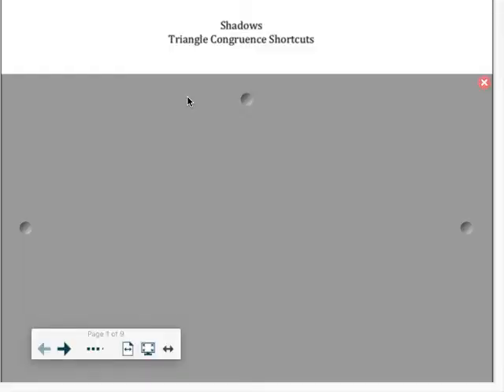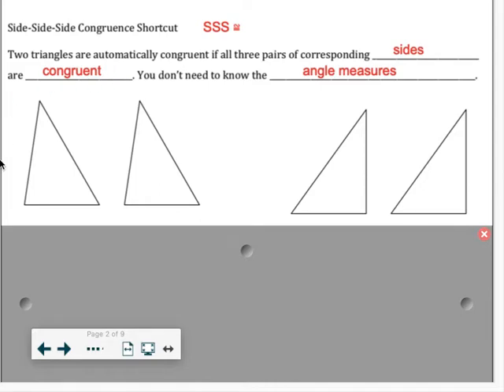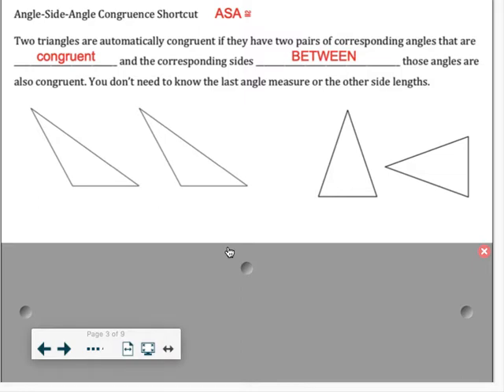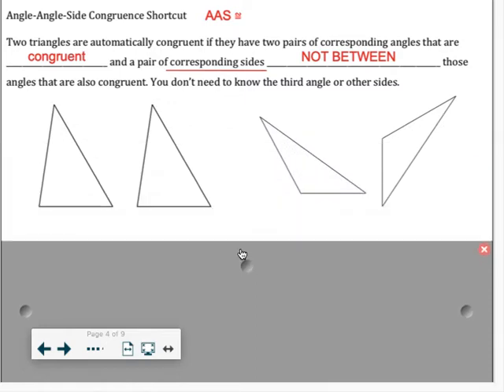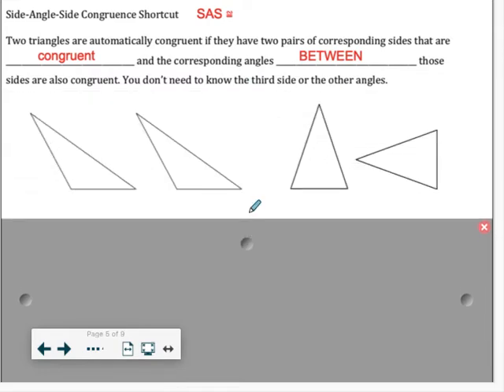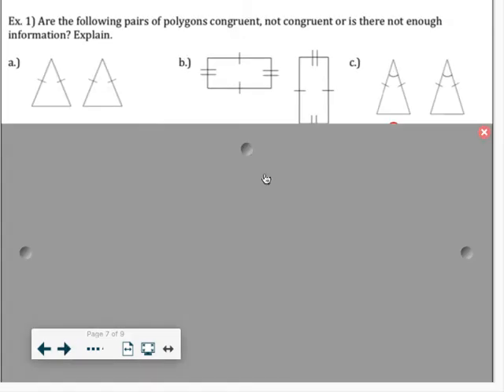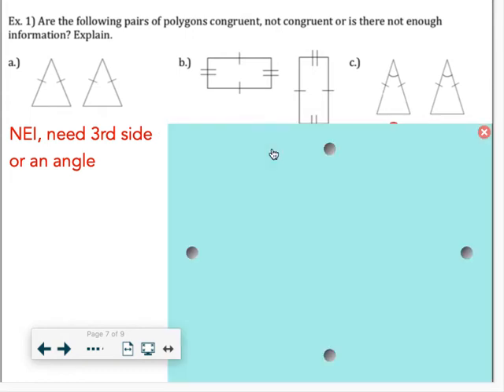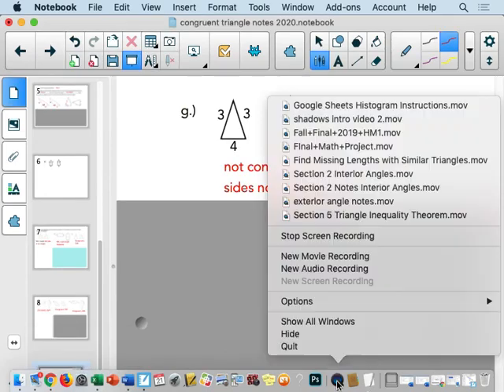Section 6 Congruent Triangles